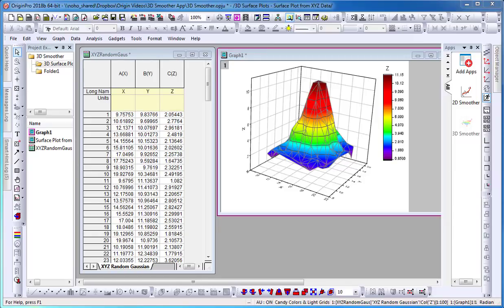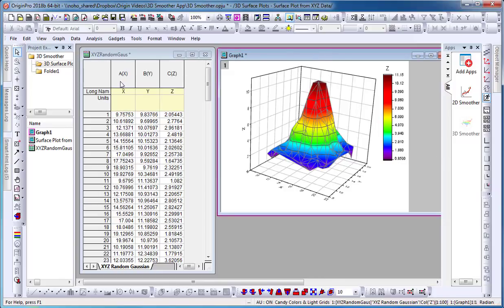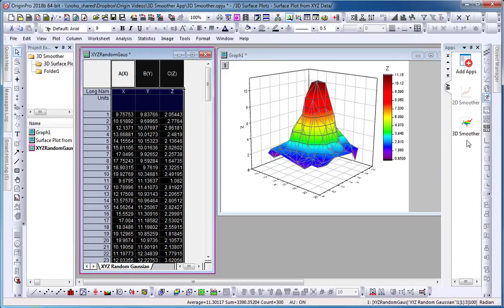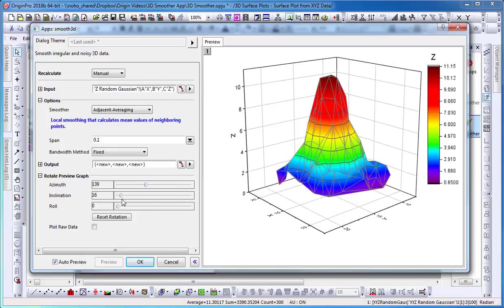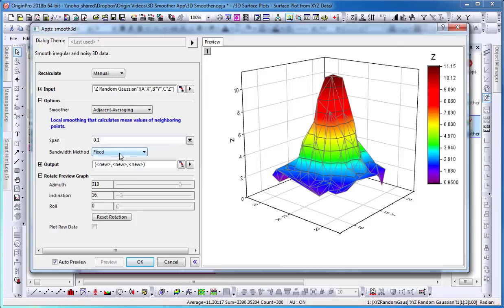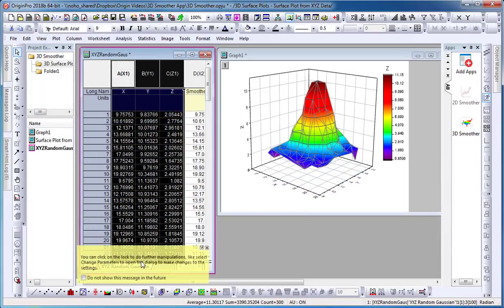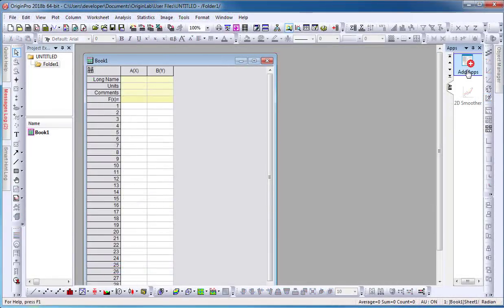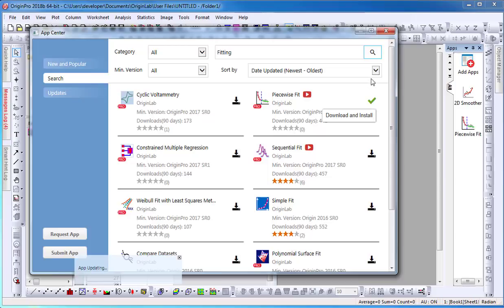3D Smoother App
The 3D Smoother App can be downloaded and installed onto the Origin Interface by simply selecting the Add Apps Icon. The App provides the capability to create smooth 3D surface data from your original dataset.